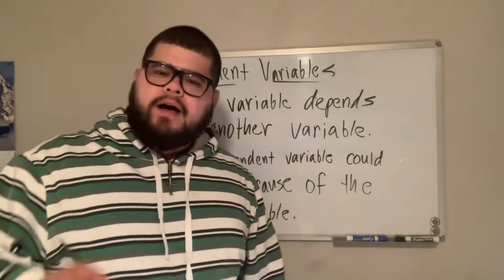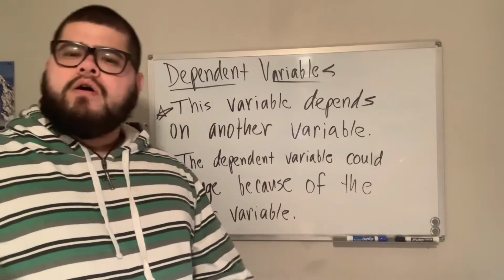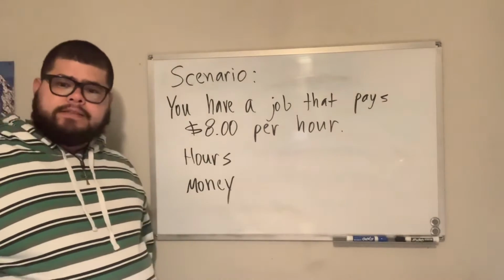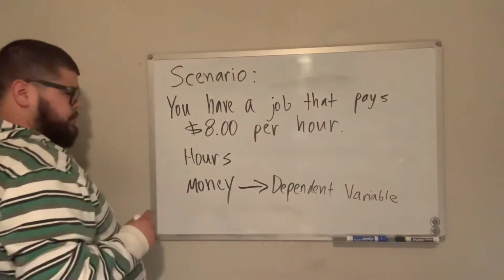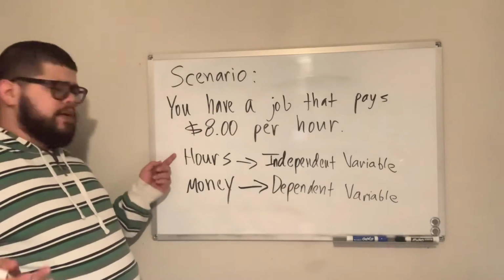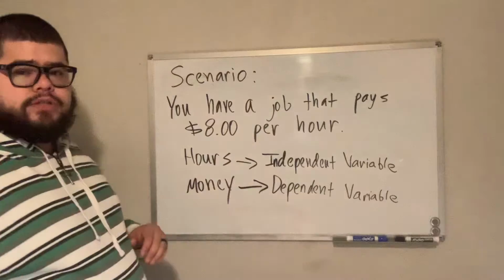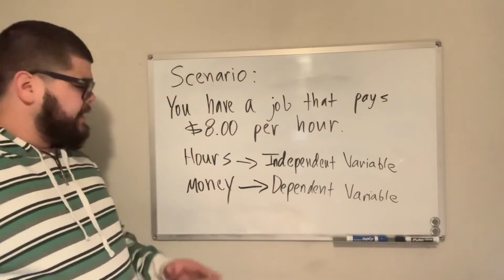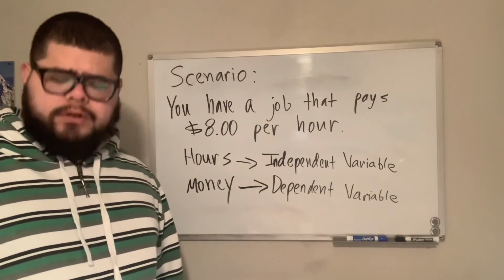Independent and Dependent Variable Part 3